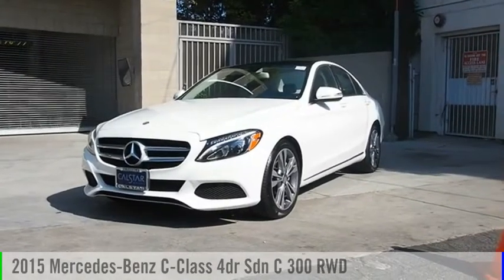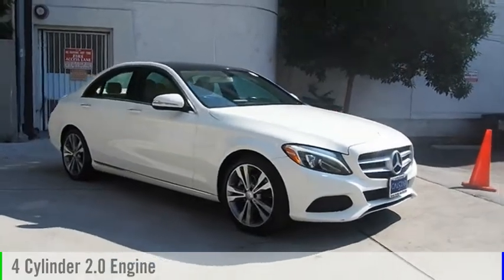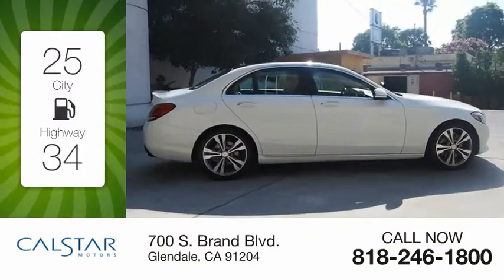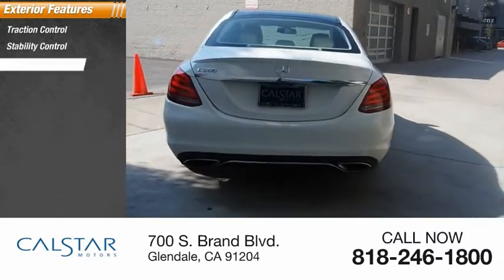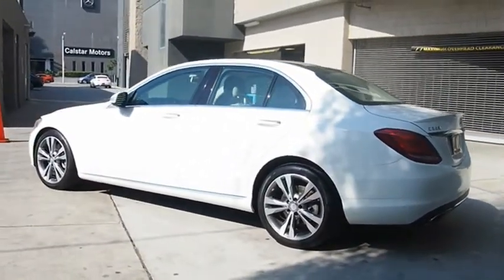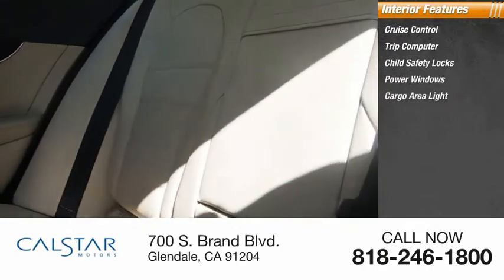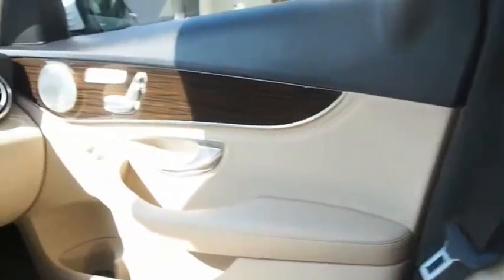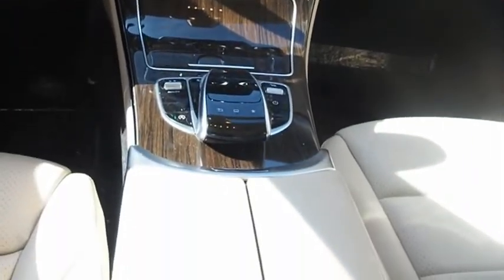2015 Mercedes-Benz C-Class Glendale CA 218P190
2015 Mercedes-Benz C-Class 4dr Sdn C 300 RWD

Calstar Motors
700 S. Brand Blvd.

Make sure to get your hands on this 2015 Mercedes-Benz C-Class 4dr Sdn C 300 RWD with a push button start, braking assist, dual climate control, stability control, traction control, anti-lock brakes, dual airbags, side air bag system, digital display, and airbag deactivation before it's too late!  It has a 2 liter 4 Cylinder engine.  We've got it for $24,900.  With an A rating from Edmunds, this one's a steal.  You can trust this sedan because it has a crash test rating of 4 out of 5 stars!  It has great mileage with 25 MPG in the city and 34 MPG on the highway.  Rocking a sharp polar white exterior and a silk beige/black interior, this car is a sight to see from the inside out.  Interested? Don't let it slip away! Call today for a test drive.